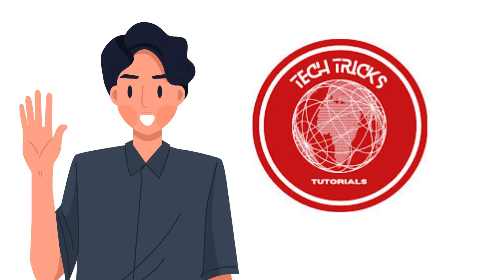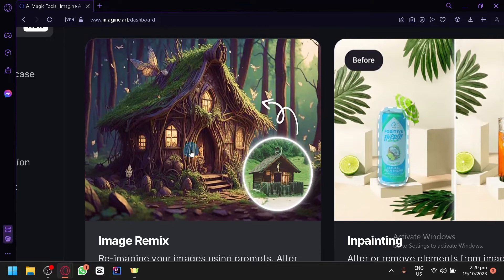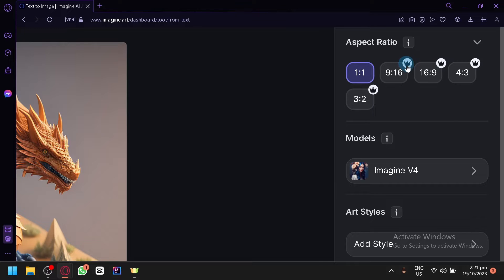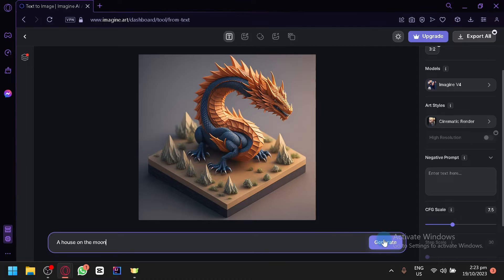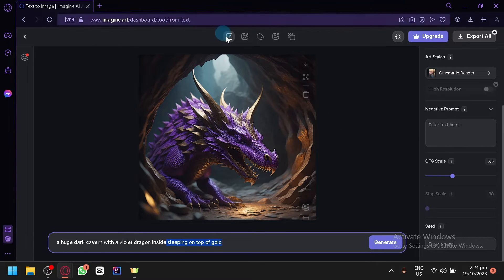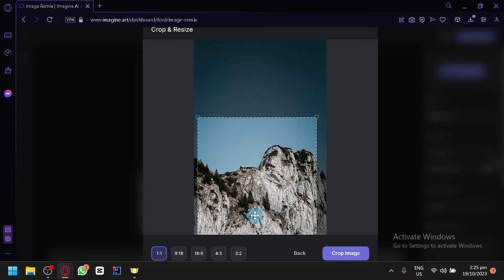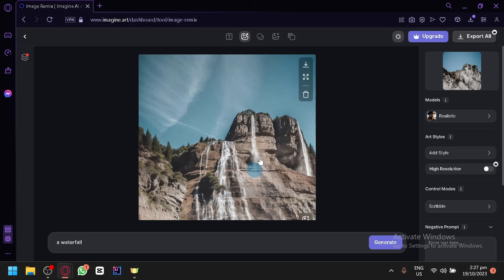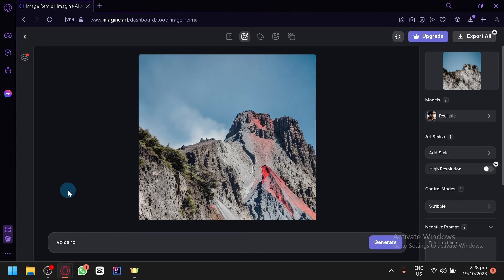How to Use Imagine Ai Art Generator (Imagine Ai Art Generator)